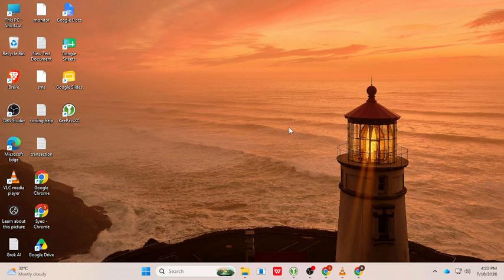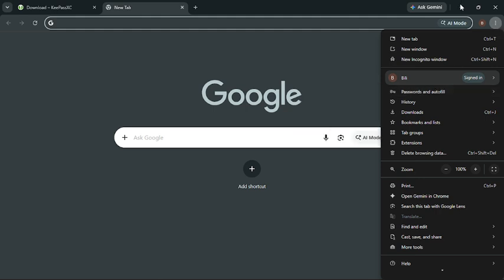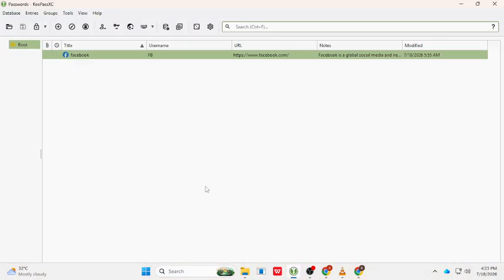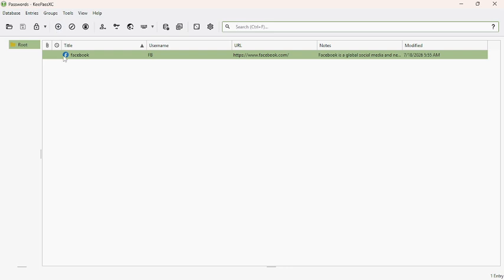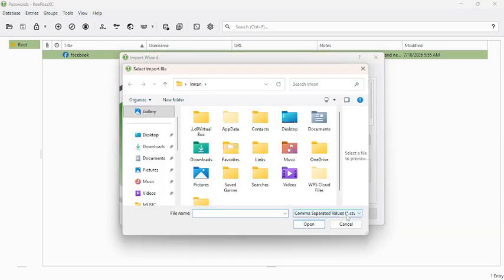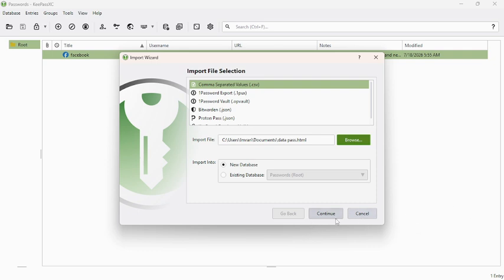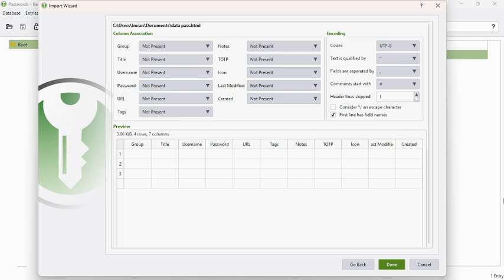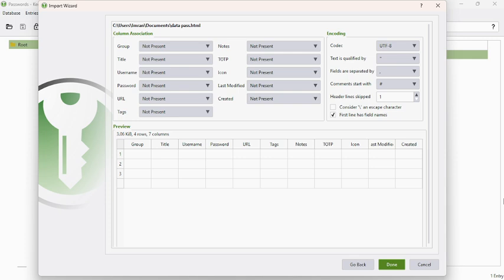How to Import Passwords into KeePassXC Full Guide 2026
How to Import Passwords into KeePassXC Full Guide 2026 is your complete beginner-friendly tutorial for importing passwords and login credentials into KeePassXC securely in 2026. In this step-by-step guide, you'll learn how to create or open a KeePassXC database, import passwords from supported file formats, review imported entries for accuracy, organize them into groups, and save your updated password database. The video explains how KeePassXC supports importing credentials from compatible password managers and exported files, how to map imported fields correctly where applicable, and how to verify usernames, passwords, URLs, notes, and other saved information after the import process. You'll also discover practical productivity tips, customization options, and best practices for backing up your existing password database before importing, removing duplicate entries, organizing imported credentials, and securely deleting unencrypted export files once the import is complete. In addition, this tutorial covers common issues such as unsupported import formats, failed imports, missing or incorrectly mapped fields, duplicate password entries, permission errors, or imported data not appearing in the database, explaining the common causes, step-by-step troubleshooting methods, prevention tips, and the expected outcome after applying the recommended solutions. Whether you're using Windows, Mac, or Linux, this guide provides clear and easy-to-follow instructions for beginners. Platform compatibility with Android, iPhone, and web browsers is also discussed where relevant to explain how KeePassXC databases can fit into your overall password management workflow. By the end of this tutorial, you'll know how to import passwords into KeePassXC confidently, organize your credentials efficiently, and transition to secure password management throughout 2026.